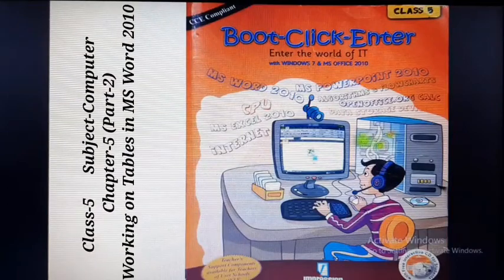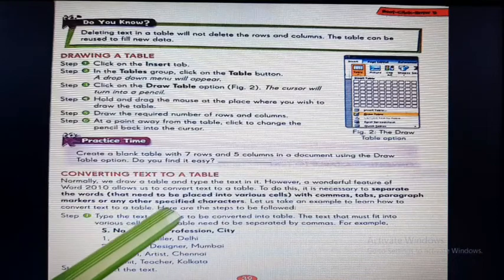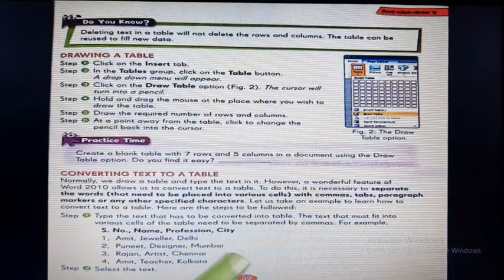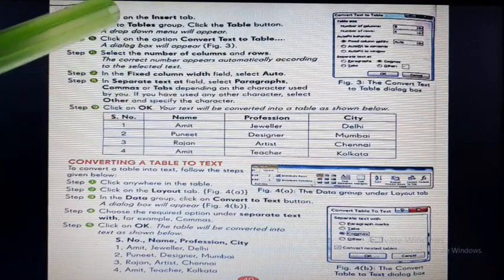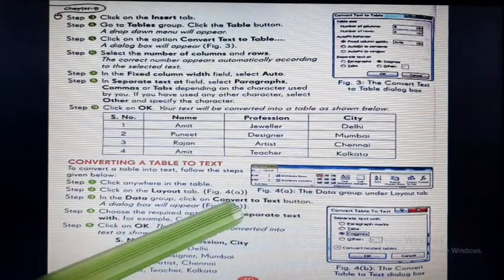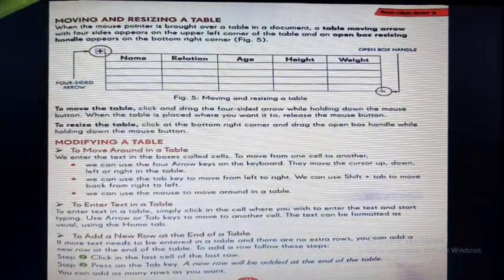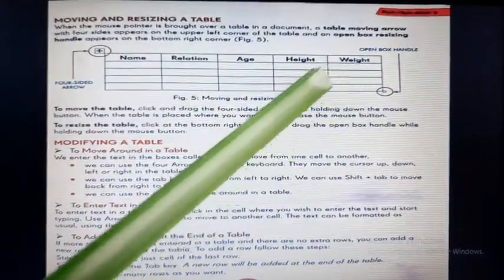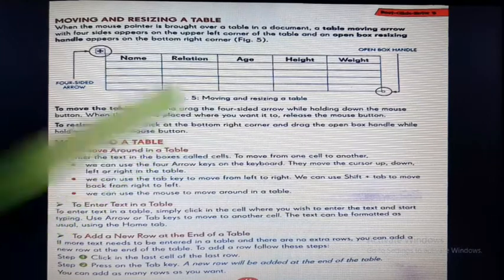Class - 5 Subject - Computer Chapter-5 (Part-2) Working on Tables in MS Word 2010